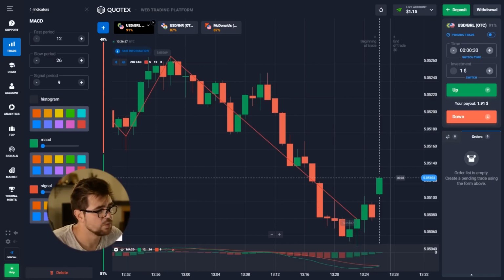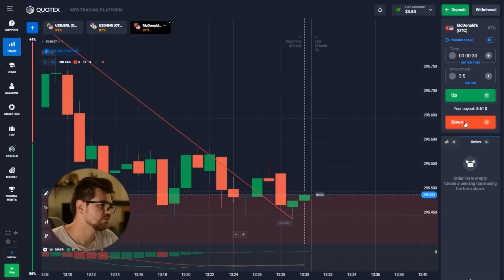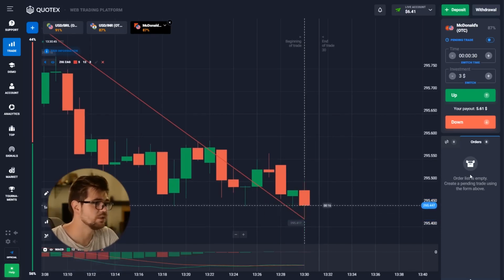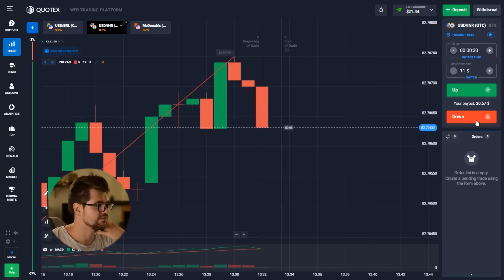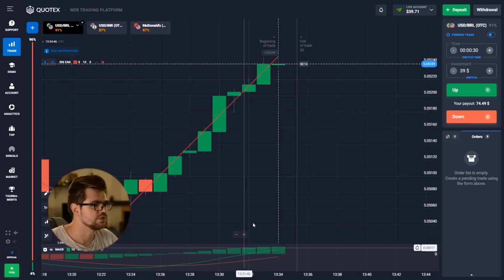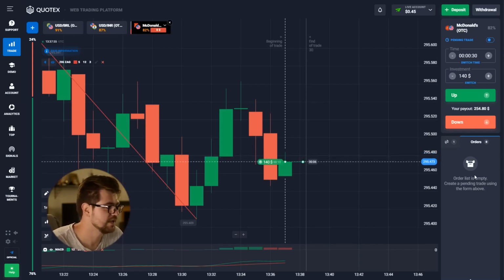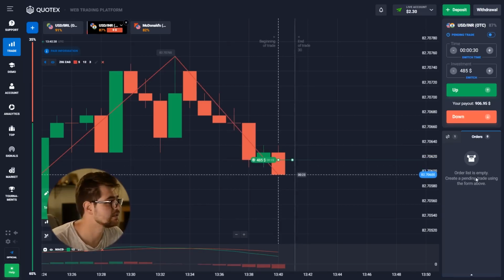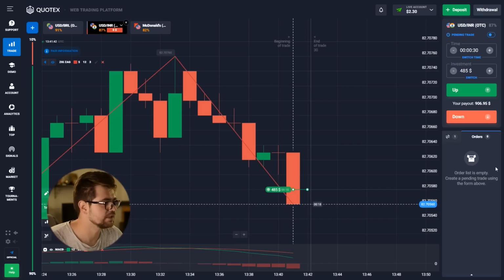💎 TRADING STRATEGY - FROM the LOWEST BALANCE of $1 to $11,000 _ Quotex Binary Options _ Live Trading